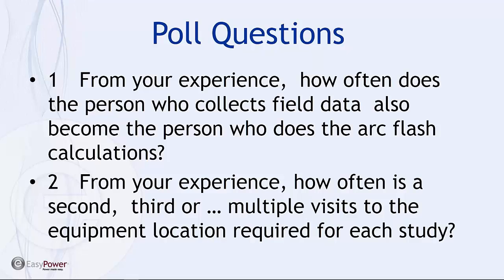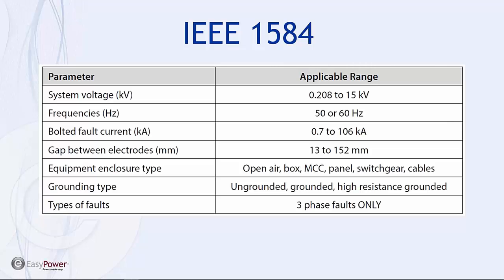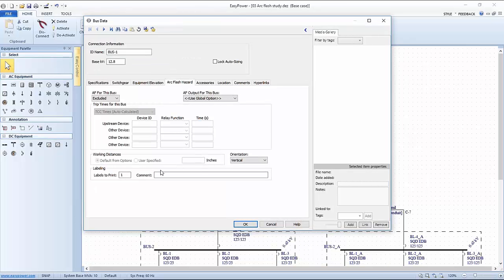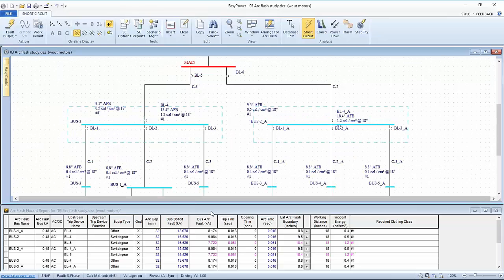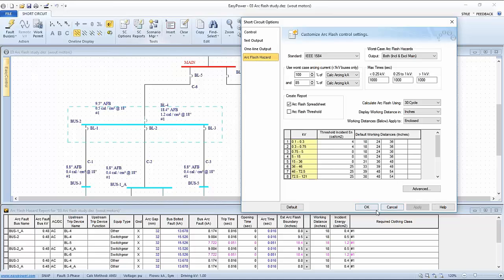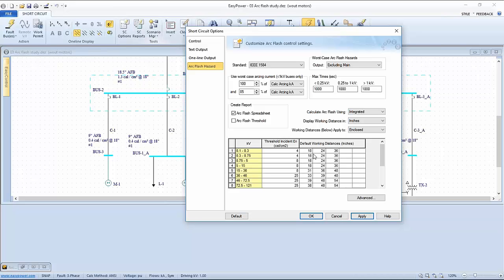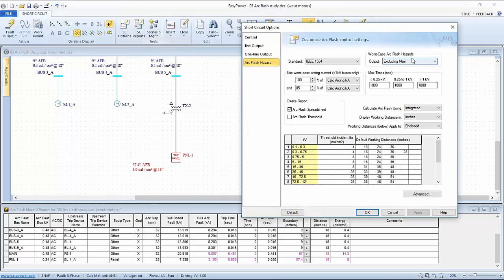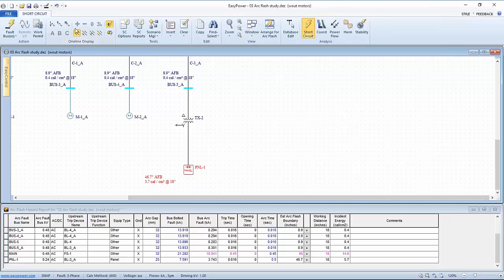Arc Flash Options to Improve Your IEEE 1584 Results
In application notes for applying the arc flash model, IEEE has recommended specific scenarios to be considered. This refresher covers all the tool's capabilities to adjust the variables in these scenarios. If you are new to conducting arc flash studies, attending this refresher is strongly recommended. It is also recommended for personnel involved in the data collection process for arc flash studies, since many system conditions should be recorded during the data collection process.